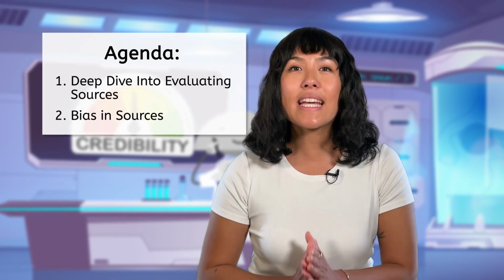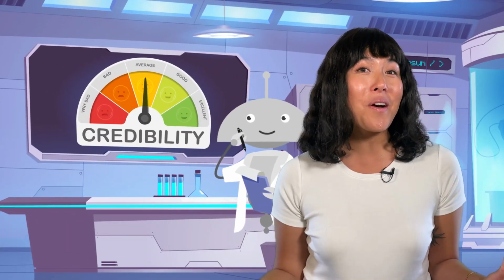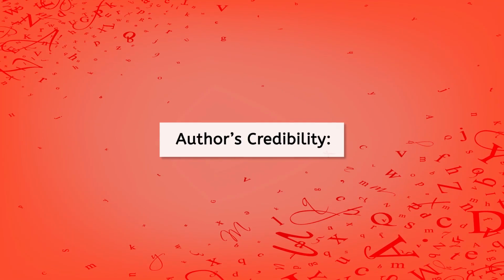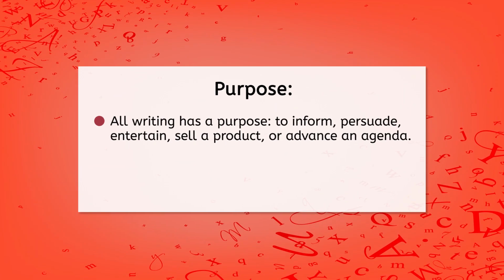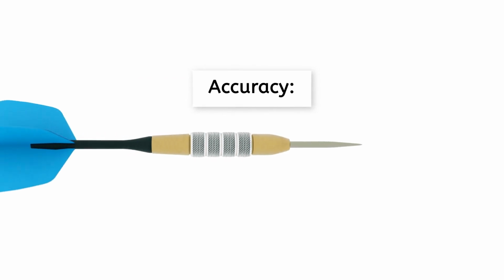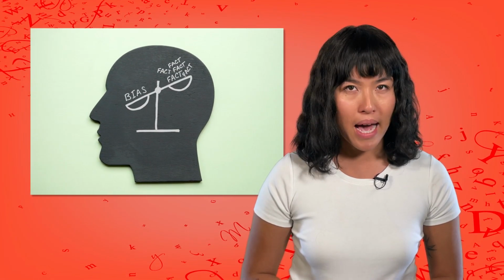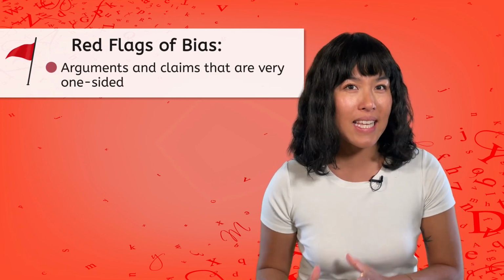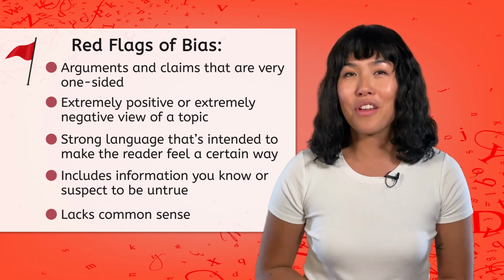The Trustometer: Evaluating Sources - Determine the Credibility of Information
Evaluate sources for credibility using a checklist of criteria like author, accuracy, bias, and purpose. This lesson is part of MiaPrep’s High School Writing course.